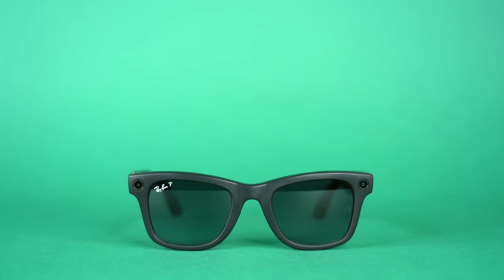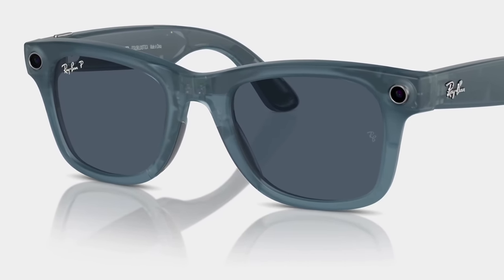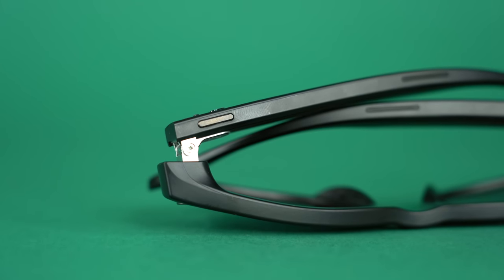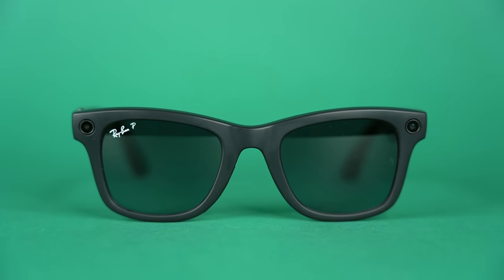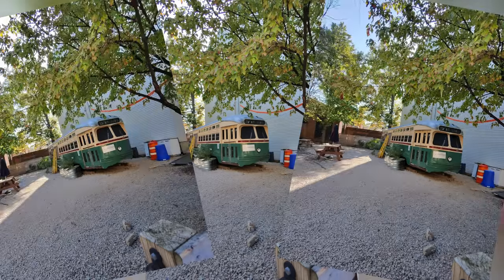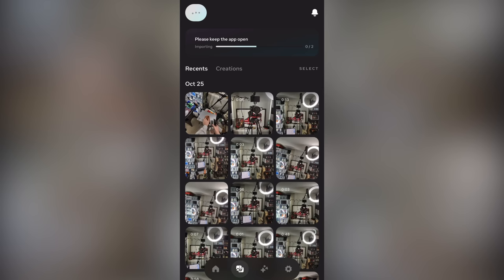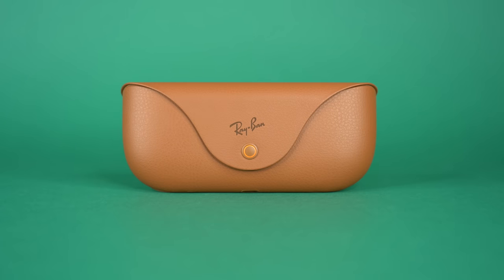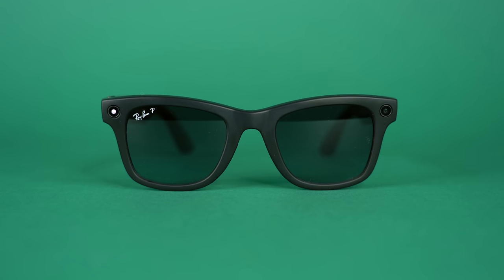HONEST REVIEW RayBan META Wayfarer SMART GLASSES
Is the RayBan META Wayfarer Worth the retail price? I dive into the details of the RayBan META Wayfarer and whether it's worth the $300 price tag.

Seth Fowler
141-I Rte 130 S,
# 383